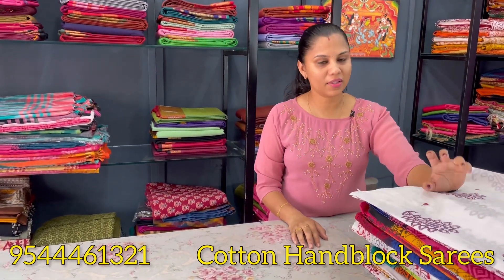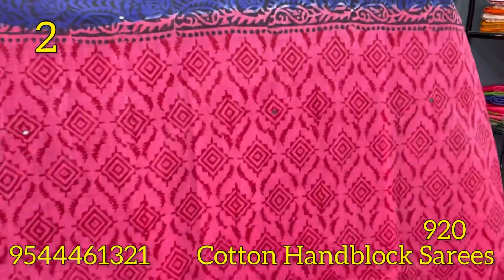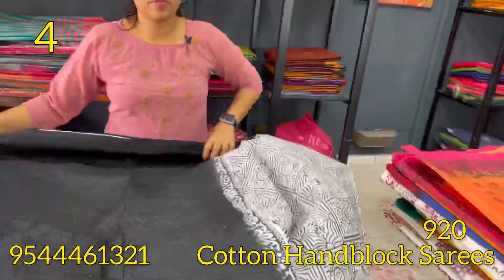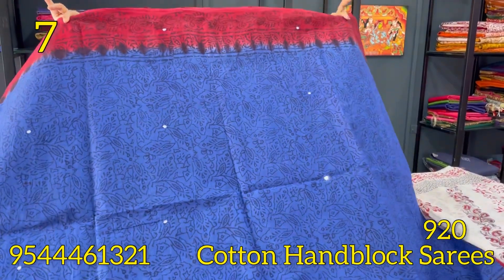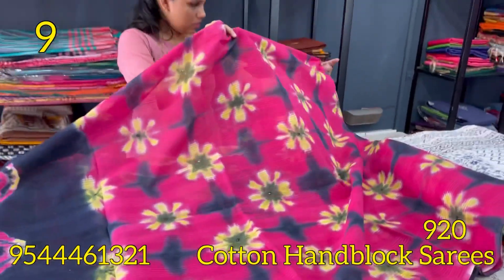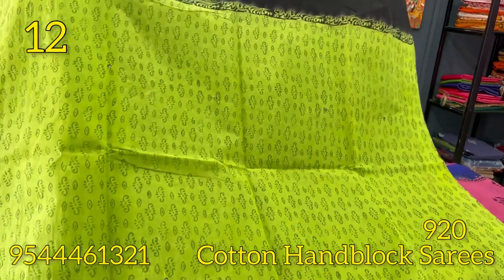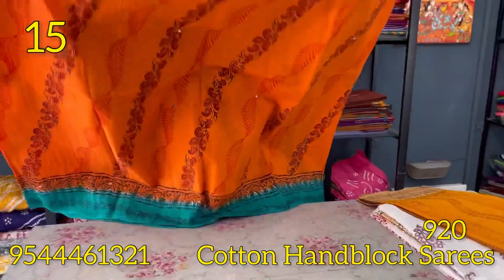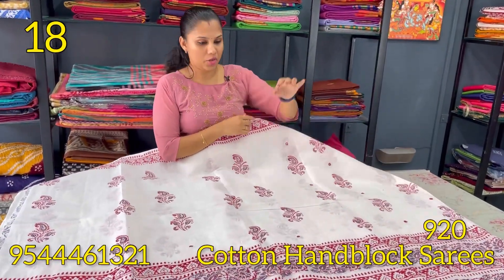Cotton Handblock Sarees